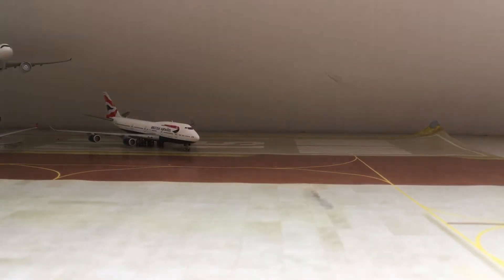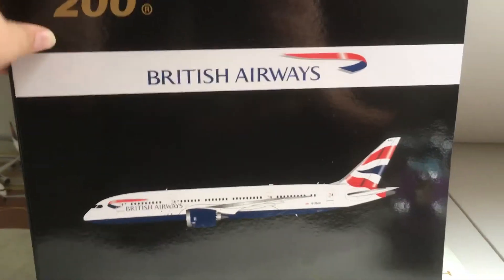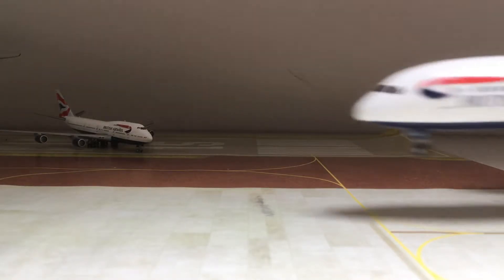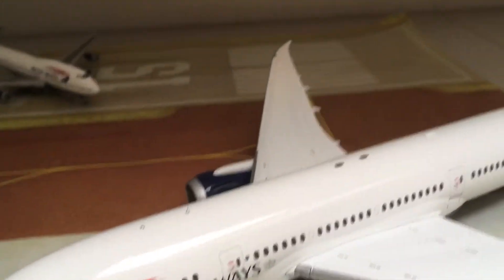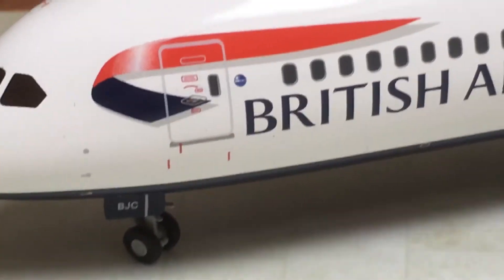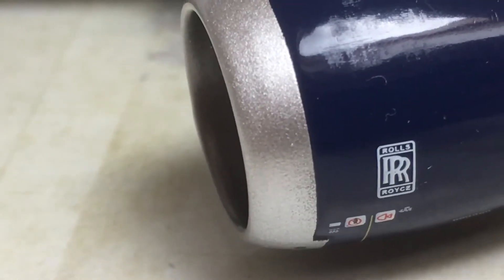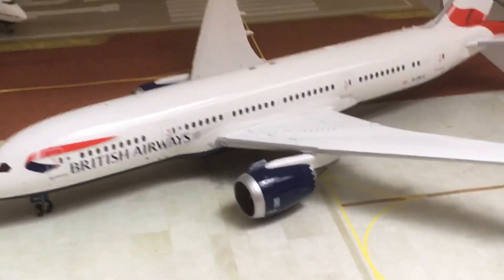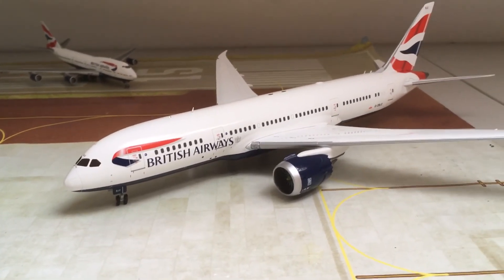BA 787-8 1:200 model unboxing.